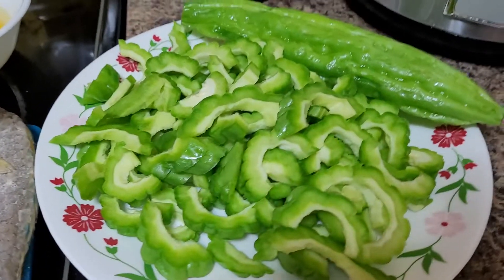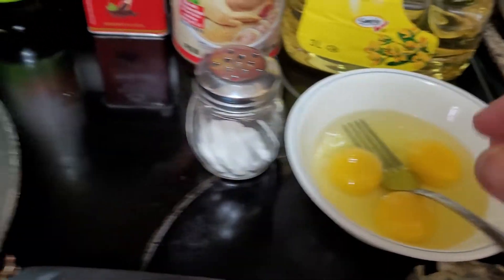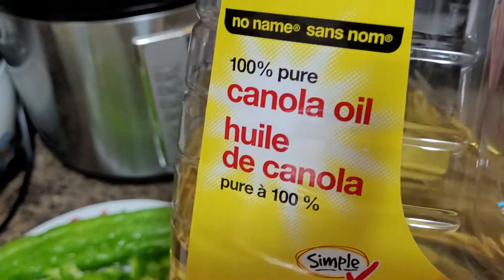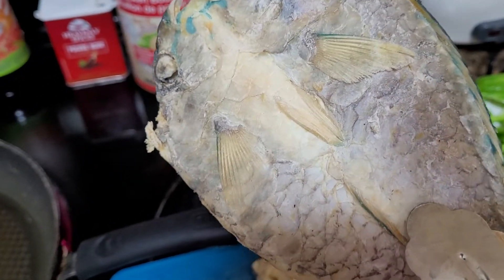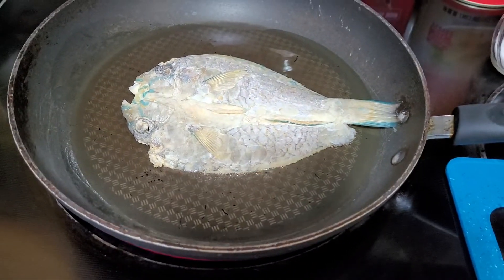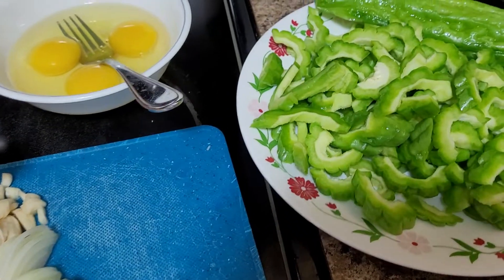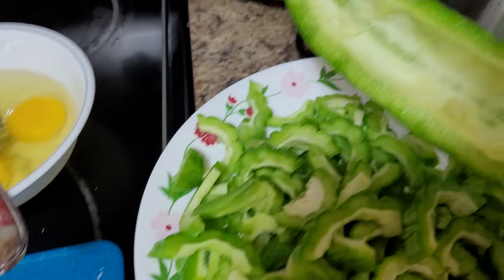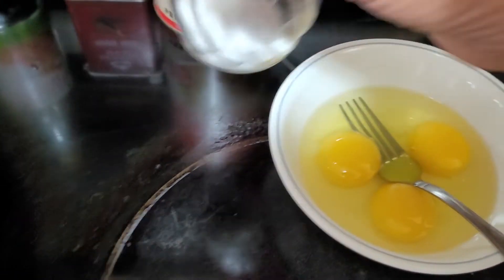BITTER GOURD MELON WITH EGGS